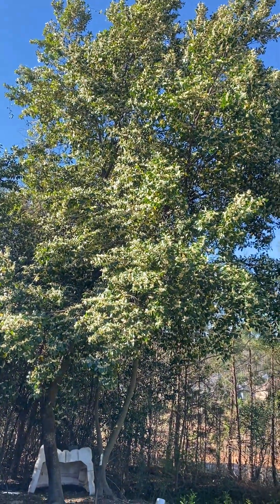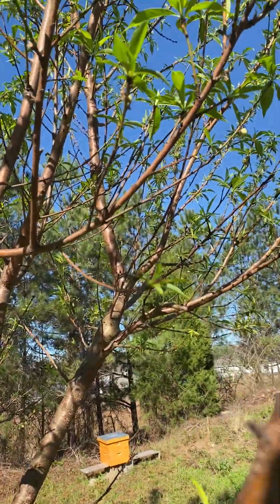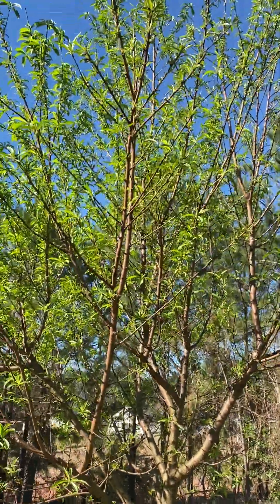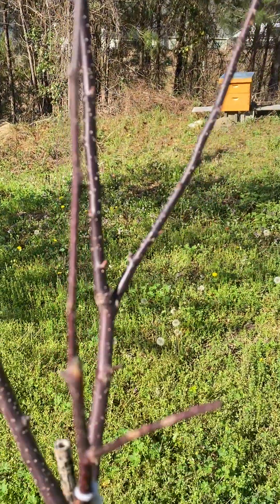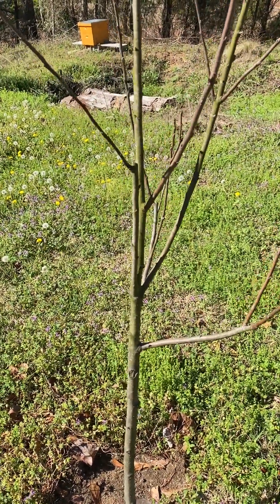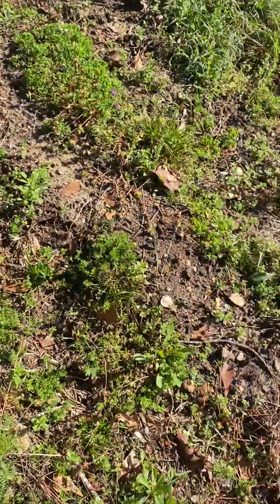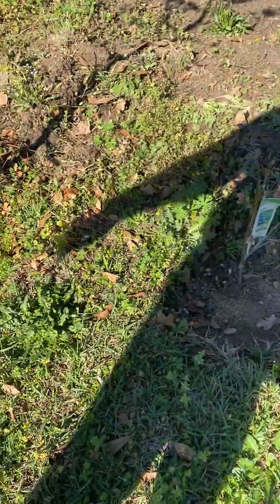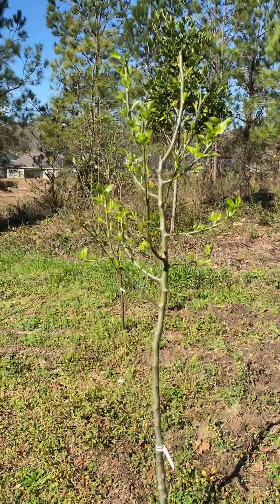My mini Orchard Spring 2024 is waking up!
Sharing my view of the 2024 Spring Awakening in the Mini Orchard.